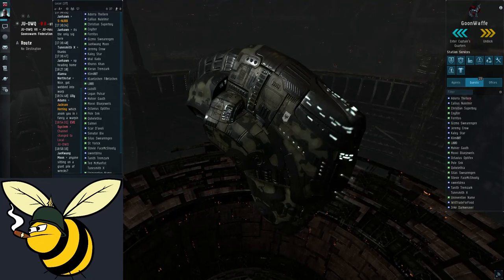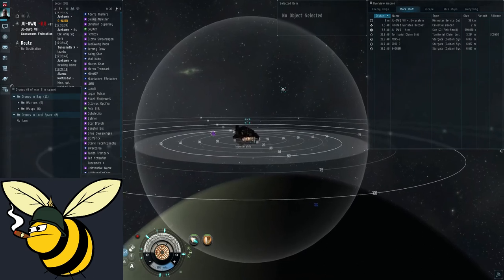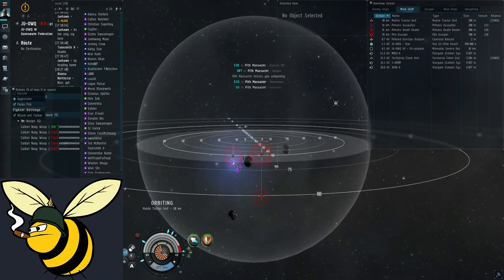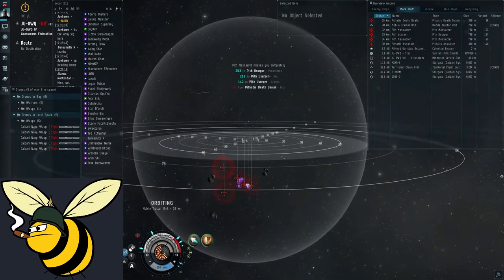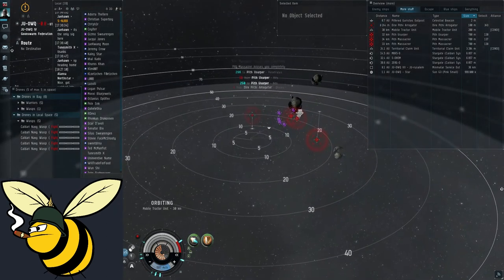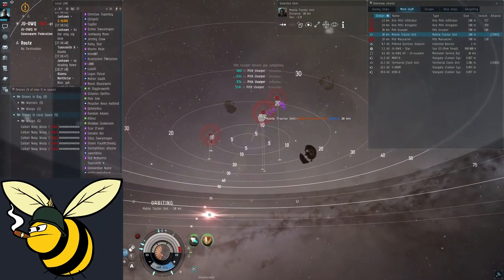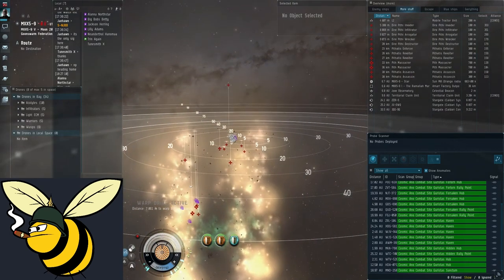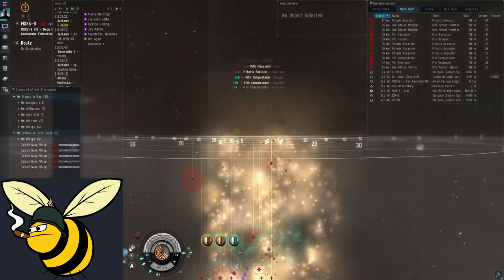Newbee's first VNI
Quick tutorial on defending Deklein from the menace of the red crosses in a Vexor Navy Issue.